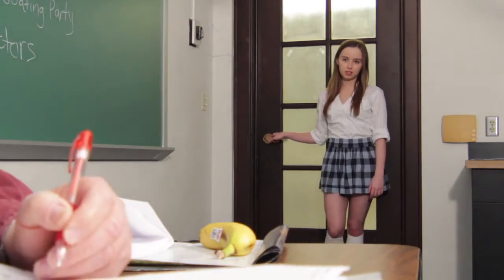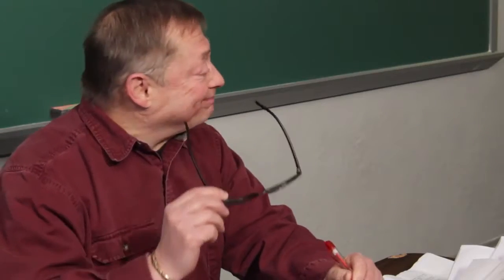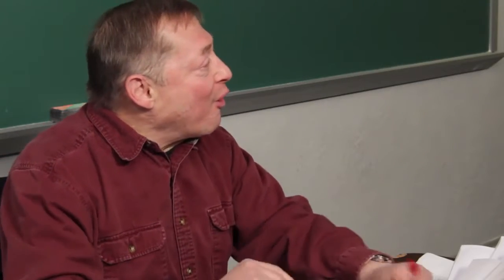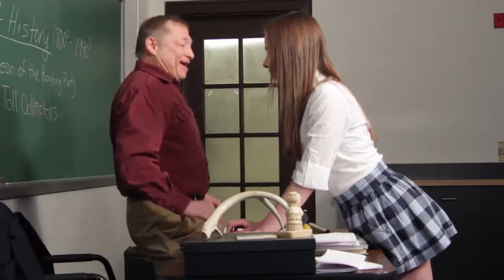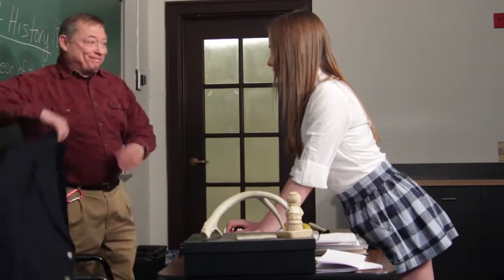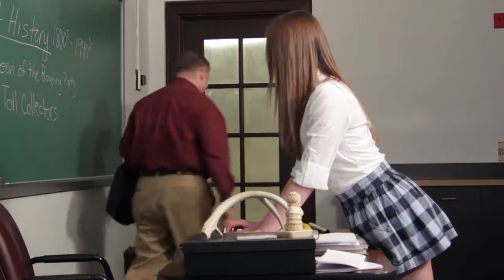How To Pass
Hey Its Dearra and here is one of my shorts films i do! HOW TO PASS!